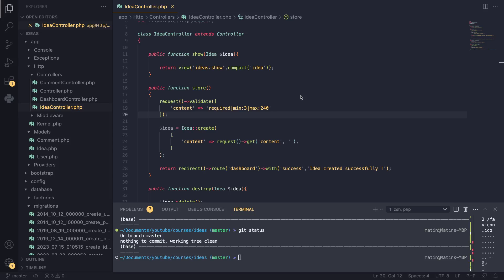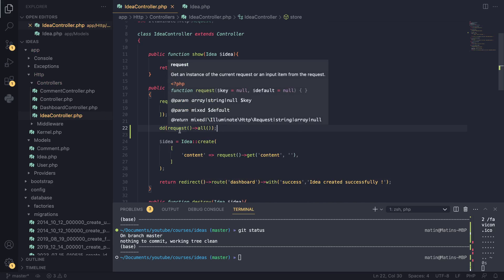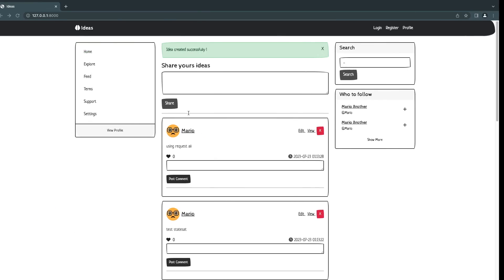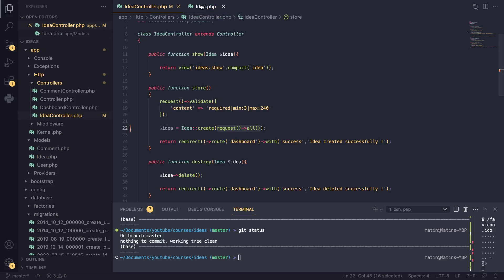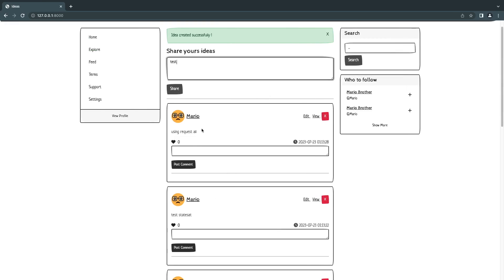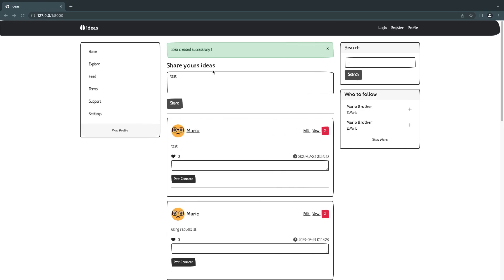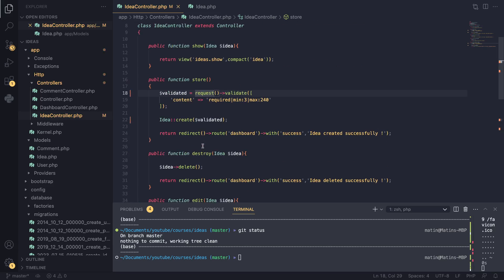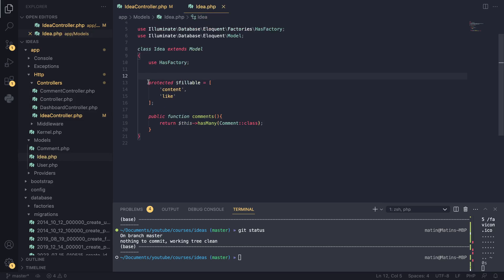What is $fillable & $guarded | Laravel 10 Tutorial #19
On this episode we cover what $fillable is, why we need it and what is the reason behind using it. We also cover potential security risk we may have in our applications.

Laravel Blade
Laravel fillable and guarded explained